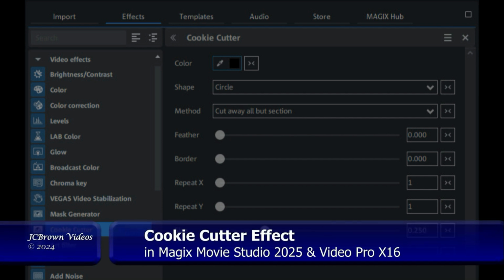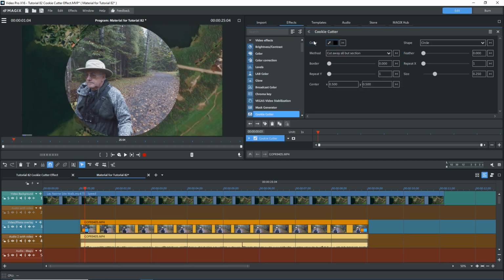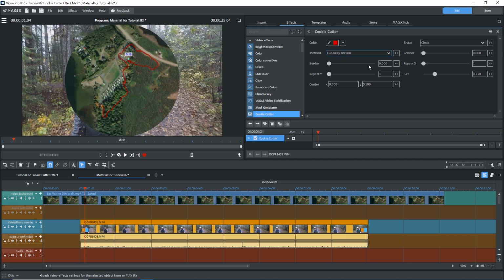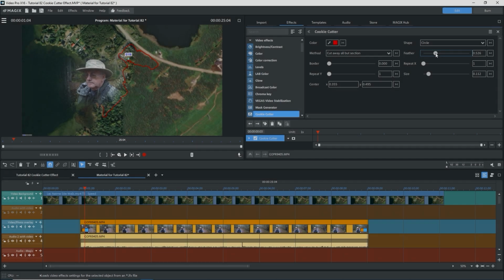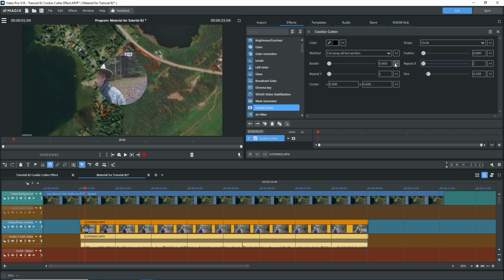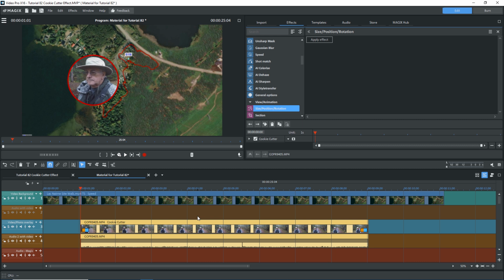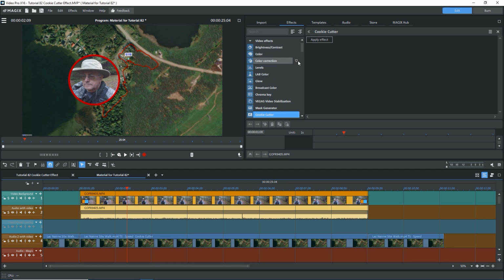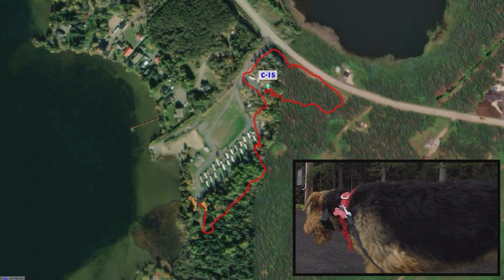Tutorial 082 Cookie Cutter Effect in Magix Movie Studio and Video Pro X - Picture-in-picture effect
Note: Magix has renamed Movie Studio to Video deluxe for version 2026. So, Video deluxe = Magix Movie Studio = Movie Edit Pro - all the same program, just different versions.

This tutorial shows how to use the Cookie Cutter Effect in Magix Movie Studio and Video Pro X to punch simple geometric shapes and create a picture-in-picture or inset image or inset video. The inset image or video can have a coloured border, or not. With no border plus feathering, the result is a blended composite. Most of the parameters can be key-framed.

Video Pro X16 was used but everything is the same in all versions of Magix Movie Studio up to 2025, with the exception of the Size/Position effect in older versions that was changed in 2022 and in Video Pro X 13.

1:00 Cookie Cutter interface
4:42 Moving the inset image
5:33 Repeating X and Y - makes multiple masks
6:53 Keyframing
7:39 Change Method Order
9:58 Bonus - Multiple inset images